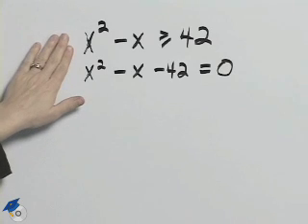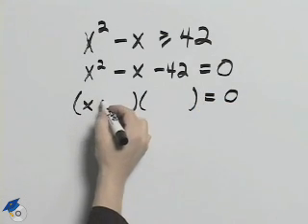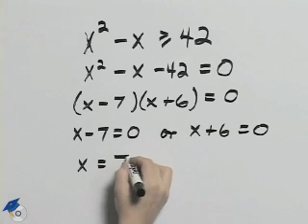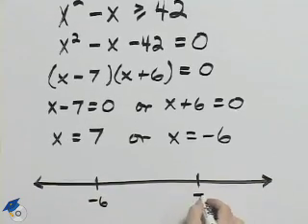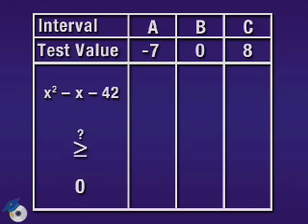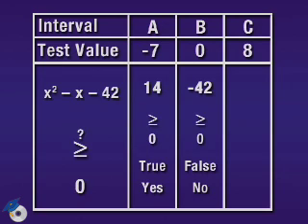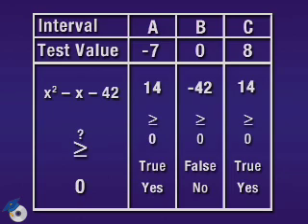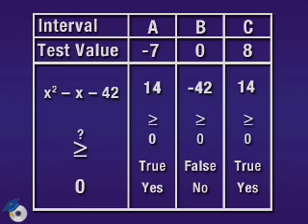Angel Elementary and Intermediate Algebra Ch 12 Ex 19